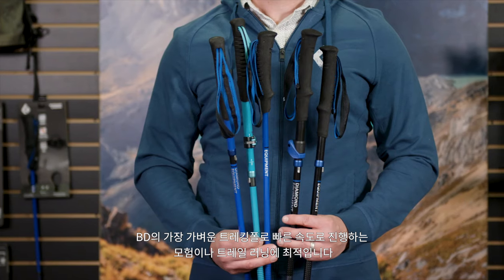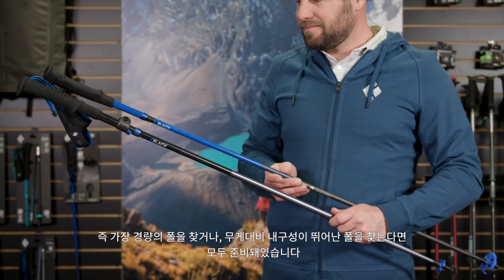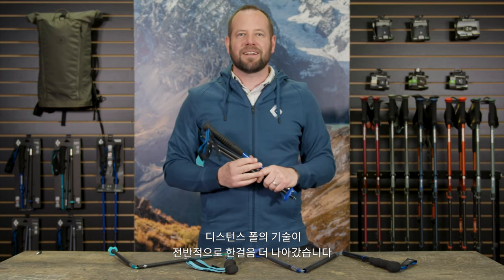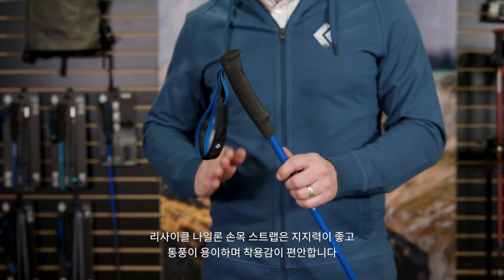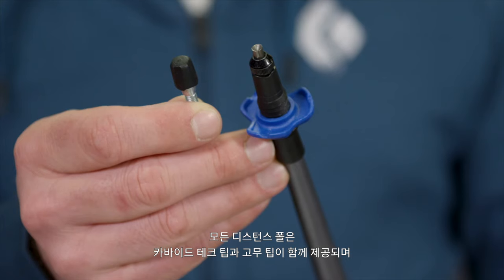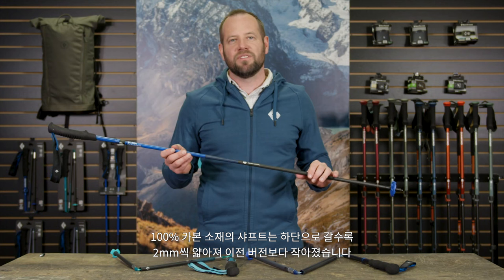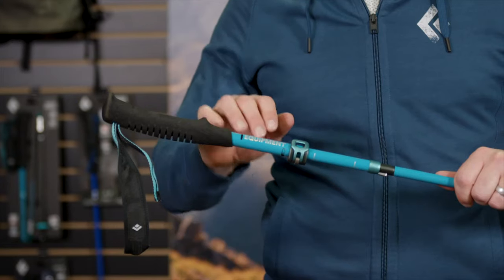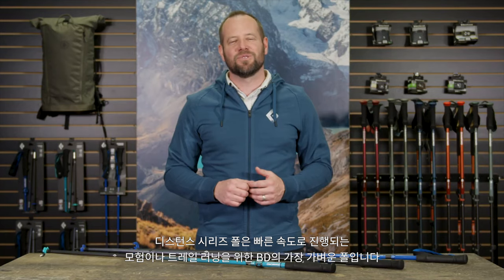[블랙다이아몬드] S22 디스턴스 폴 시리즈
2022년 새롭게 업데이트된 디스턴스 시리즈를 만나보세요.

[런칭 일자]
NAVER 사전예약 / 2월 7일부터13일 까지

BD 온라인 스토어 / 2월 22일